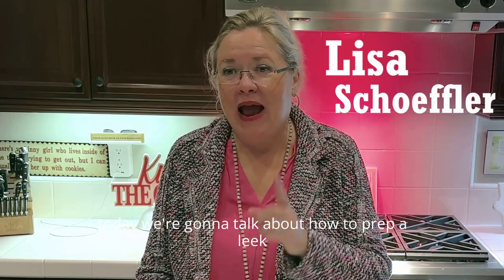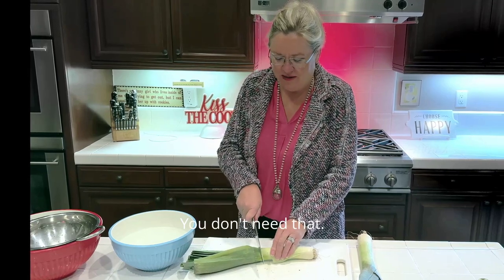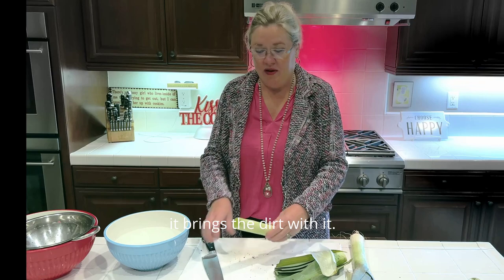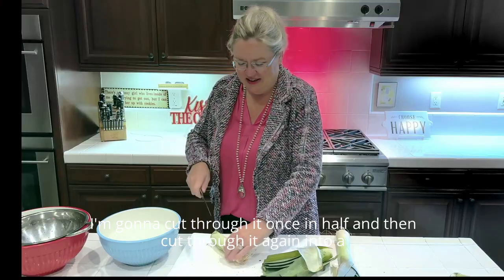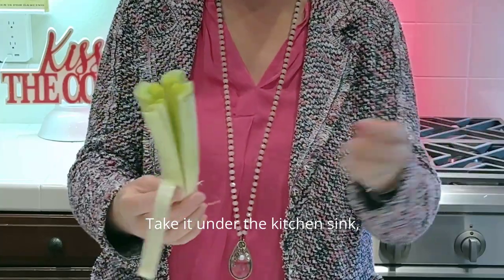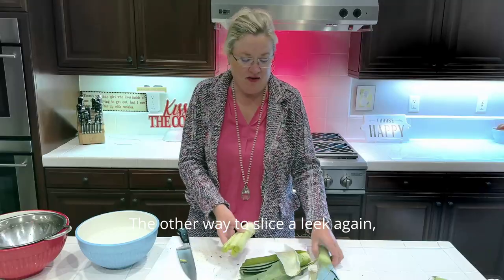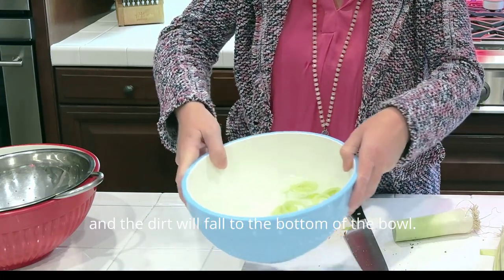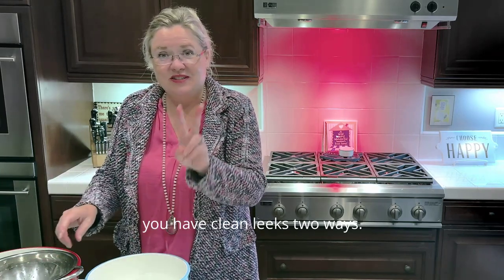How to Clean a Leek 2 ways Step by Step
Leeks can be very sandy and dirty so it's important you get them clean.  Here's two easy way to clean them!